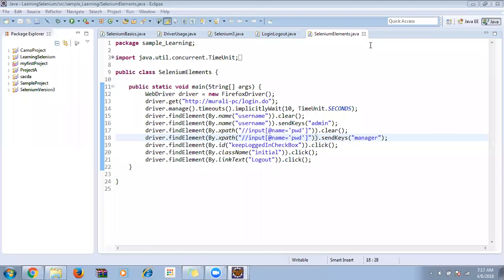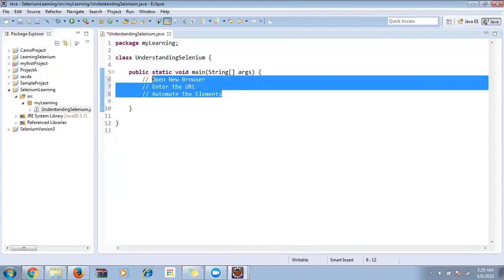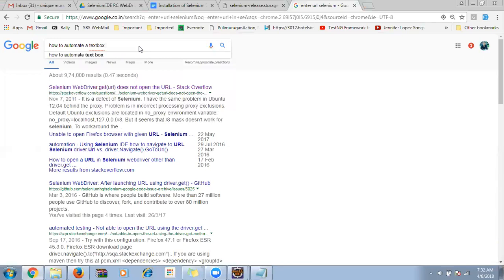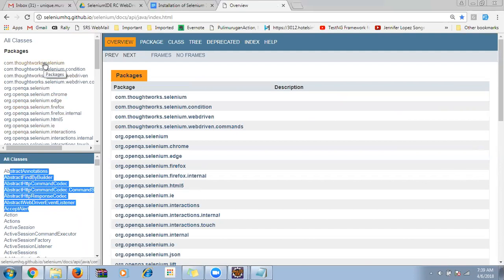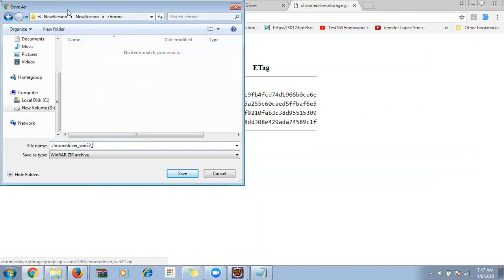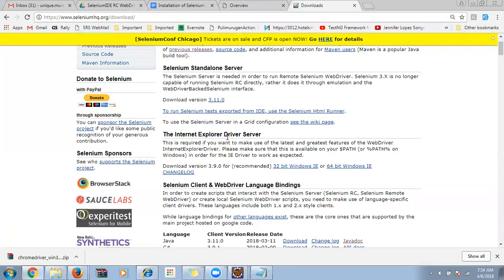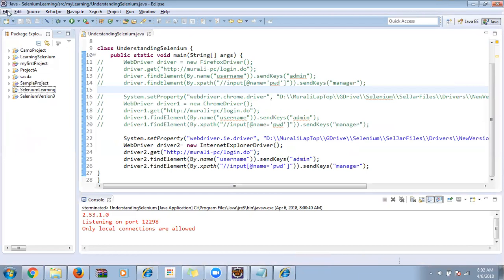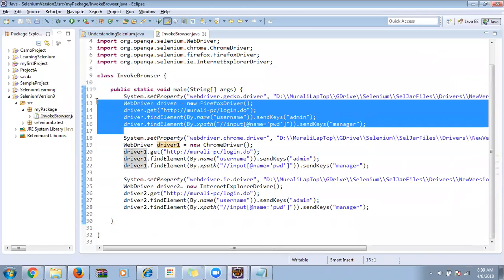12 Feb 2018 batch Class37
Selenium WebDriver
Version 2.53 and 3
Handling Different Browsers